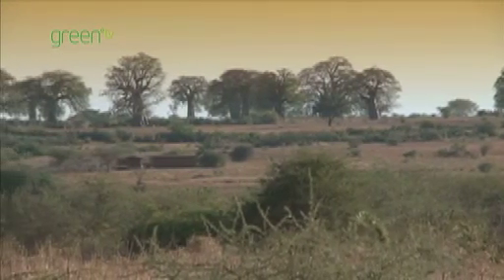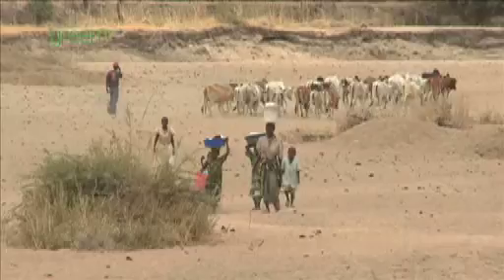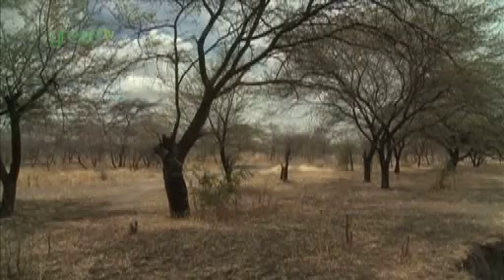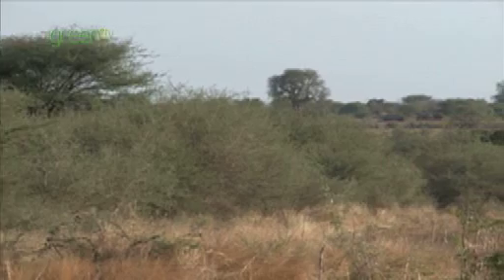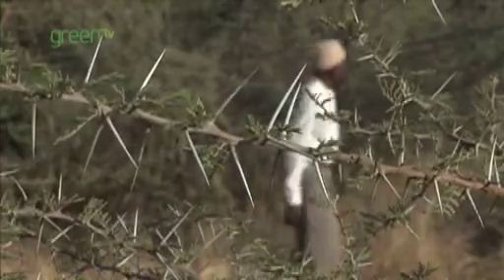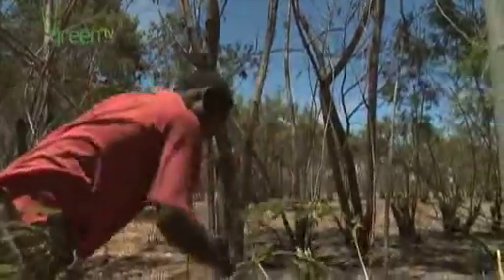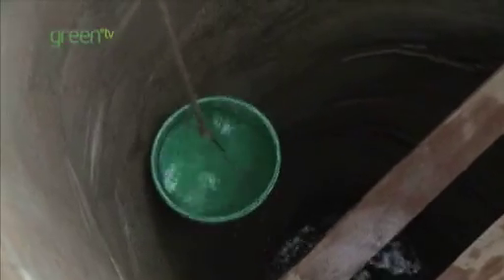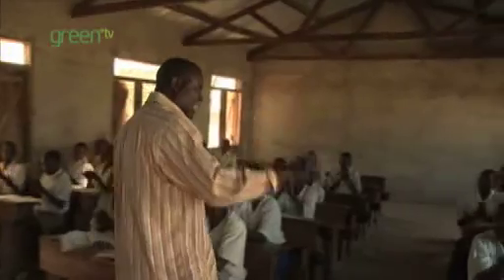Forests for the 21st Century - Part 2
More than half of the world's forest cover has been removed and deforestation is responsible for nearly 20 per cent of global carbon emissions. This is part 2 of a series of videos produced by the UK Forestry Commission looking at examples of what is being done to combat this.

Author: Forestry Commission
Copyright: Forestry Commission